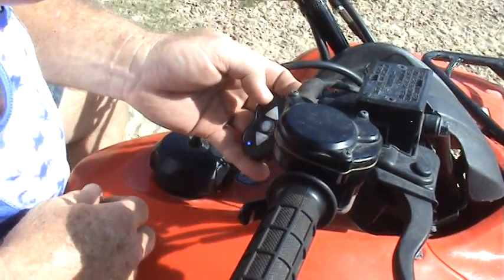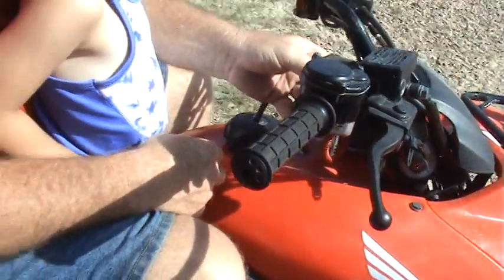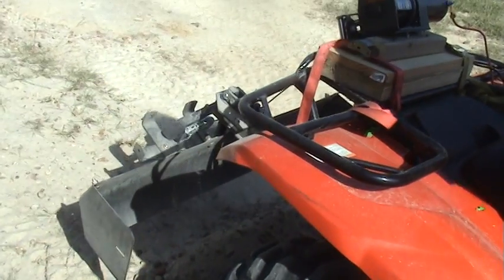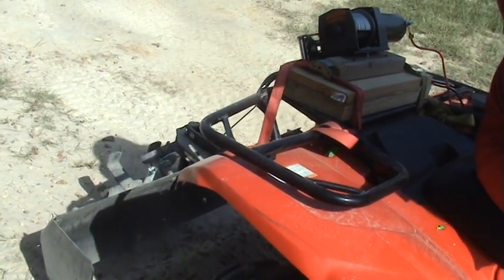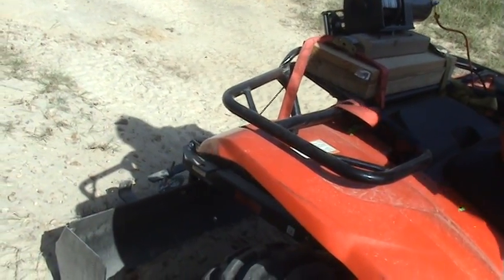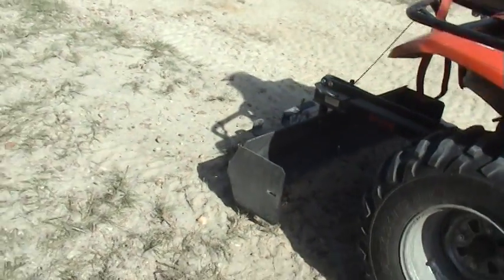420 Rancher with Box Blade Demonstration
This is a 2012 Rancher with a Brinly-Hardy box blade demonstration using a Harbor Freight $60 winch for raising and lowering the blade.  The full price of the box blade and winch (both on sale at different times) was less than $250.  This was the first day using it, but it works great as shown for loose rock and dirt but does need more weight for the hard packed soil.  No strain at all on the ATV.  The unit can be installed or removed in under five minutes after the initial installation.